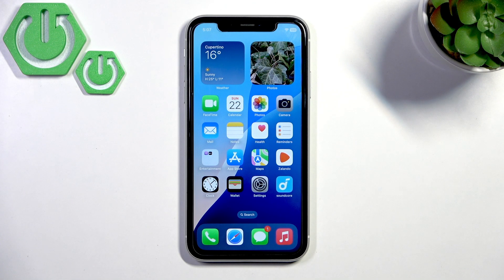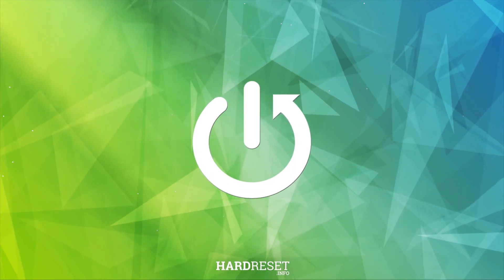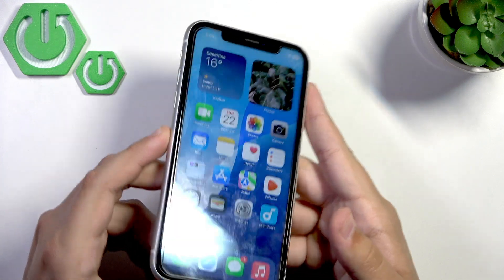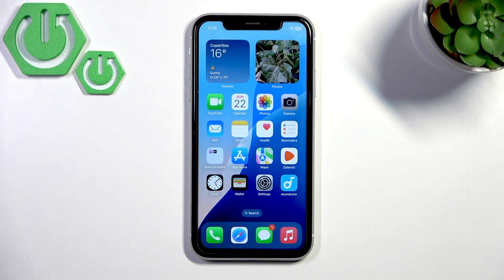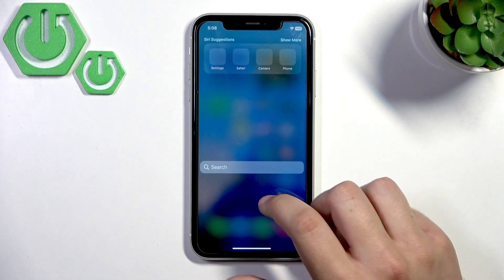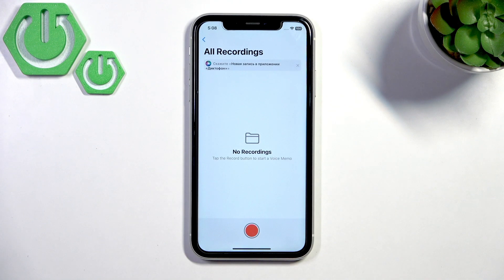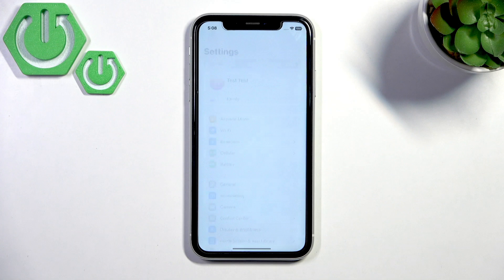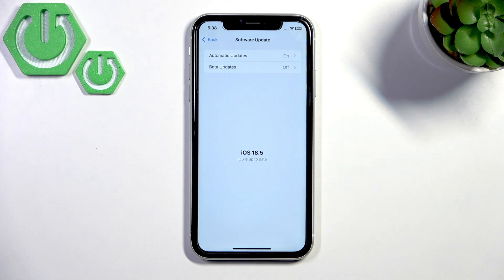iPhone Xr Microphone Not Working – How to Fix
If your iPhone Xr microphone is not working, this video will help you solve the problem quickly and easily. We’ll show you step-by-step how to clean the microphone port safely using a non-metallic tool, test your microphone with the Voice Memos app, and check for the latest iOS software updates that could fix microphone glitches. Whether your iPhone Xr mic is muffled, not picking up sound, or not working at all during calls or recordings, these troubleshooting tips will help you get your microphone working again. Follow along to restore clear audio on your iPhone Xr and avoid common mistakes that could damage your device.

How to fix microphone not working on iPhone Xr?
How to clean the microphone port on iPhone Xr safely?
How to test if the microphone works on iPhone Xr?

0:00 Introduction
0:05 Clean the microphone port with a non-metallic tool
0:25 Test microphone using Voice Memos app
0:42 Check for iOS software updates
1:05 Final tips and outro